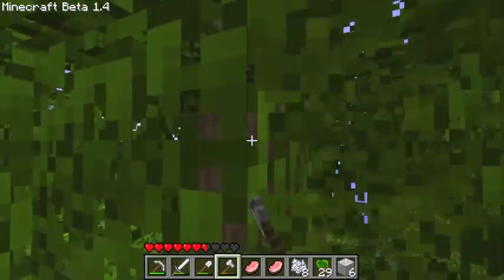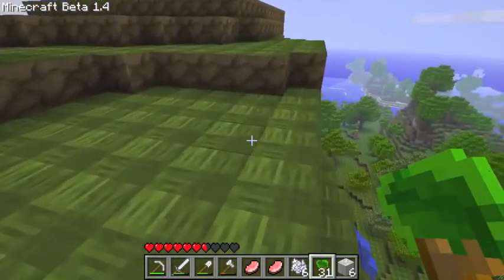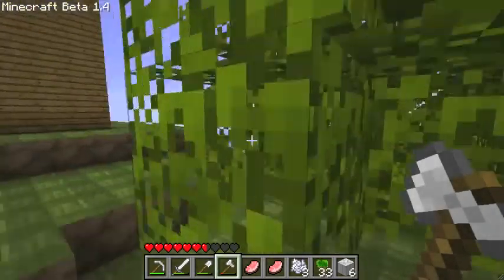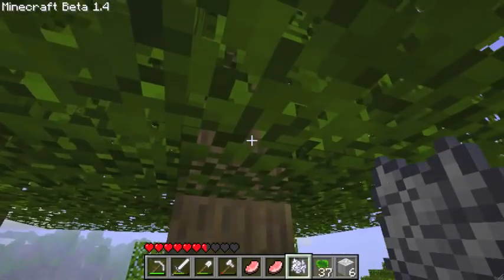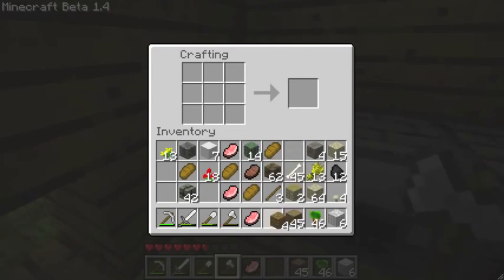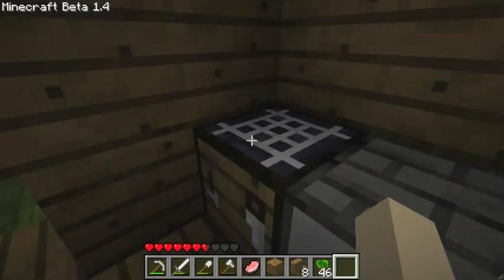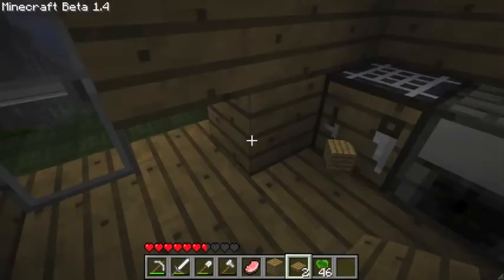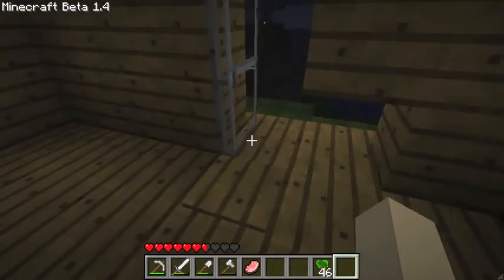Minecraft SSP Ep.34 - Pleasure Plates?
I work even more on my cabin [surprise?]

Awesome Intro/Background music by C418! :^D